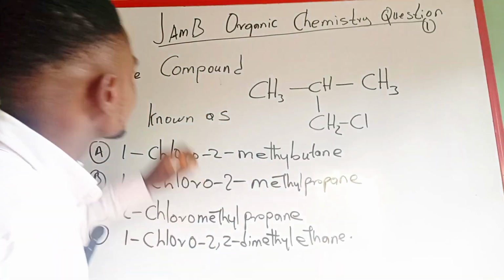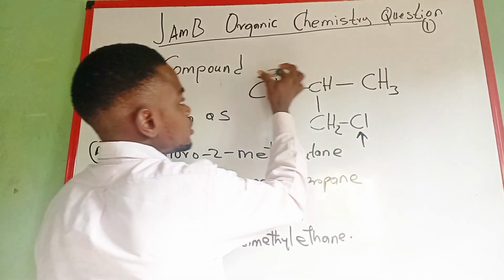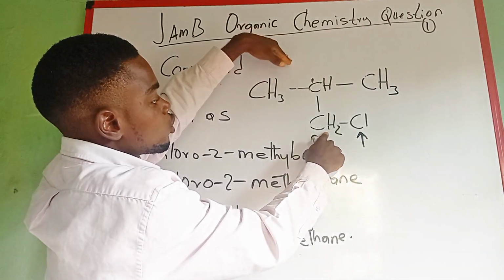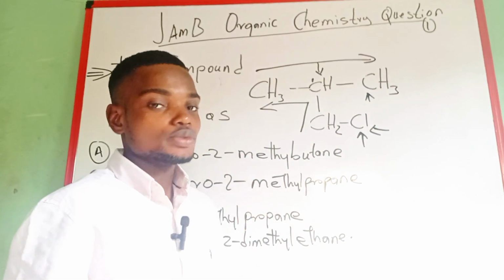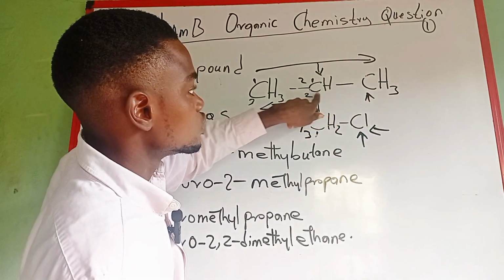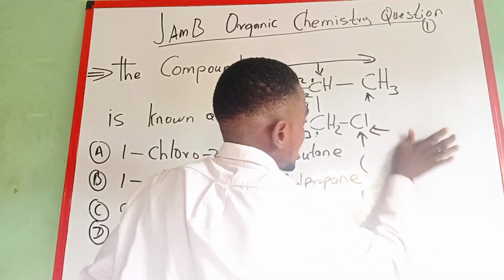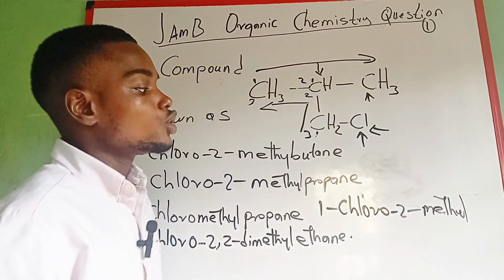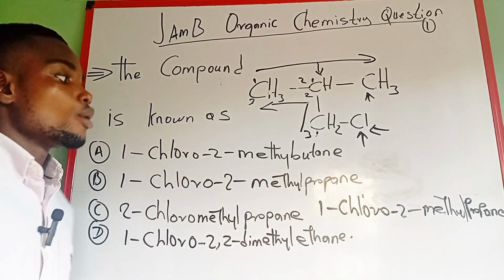How to Name This Compound? JAMB Chemistry Question 48 Solved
Struggling with JAMB Chemistry organic naming? 🤔 In this quick 3-minute video, I break down Question 48 step by step, showing you exactly how to name the compound CH3-CH-CH3 with a CH2Cl group.

By the end of this lesson, you’ll:
✅ Understand the correct IUPAC naming rules
✅ Avoid common mistakes students make in JAMB
✅ Boost your confidence for JAMB 2026 Chemistry exams

This is a must-watch if you want to score higher in organic chemistry and pass JAMB with ease! 🚀